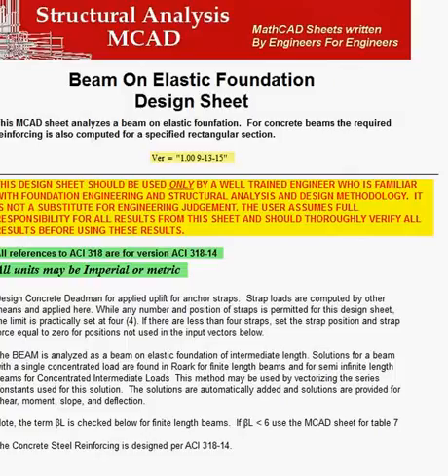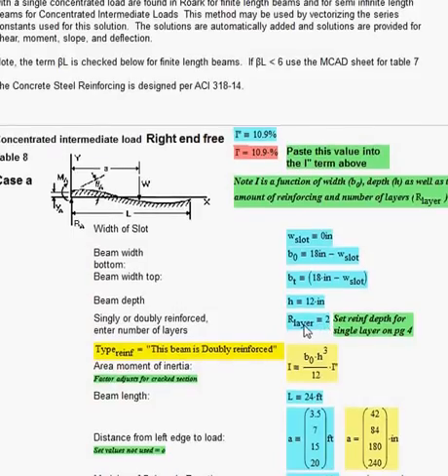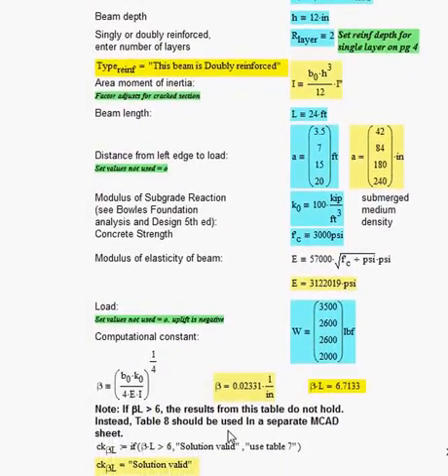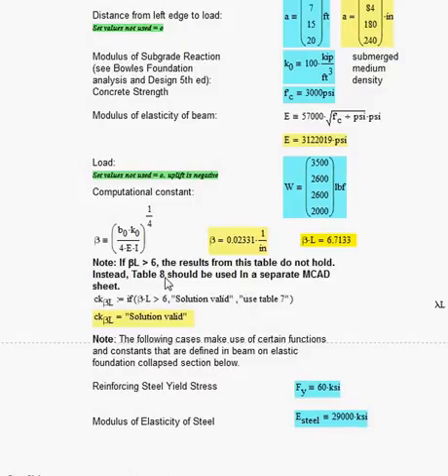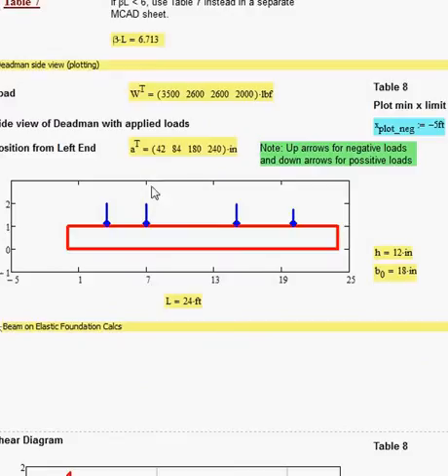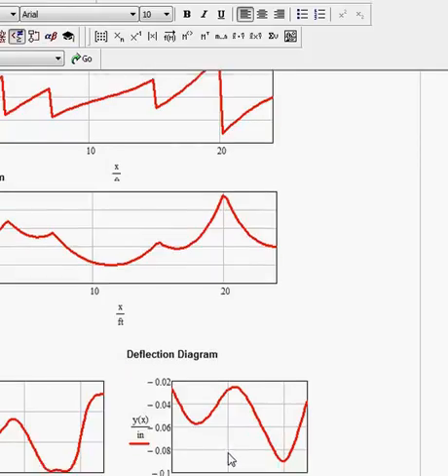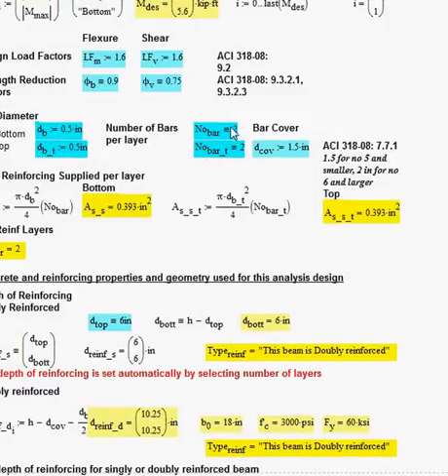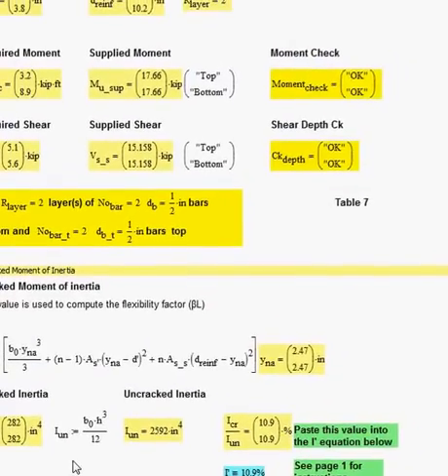Structural Analysis MCAD Beam on Elastic Foundation Design Sheet